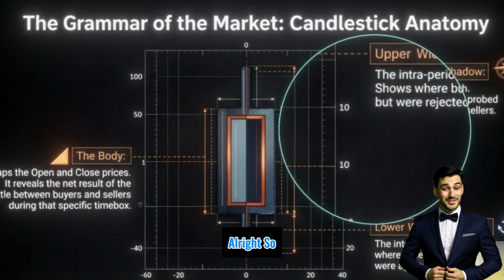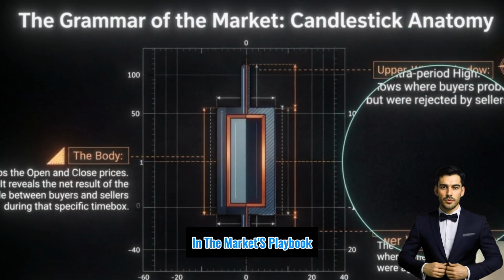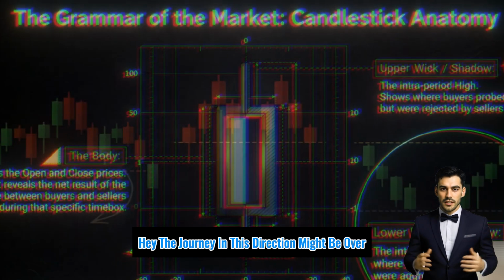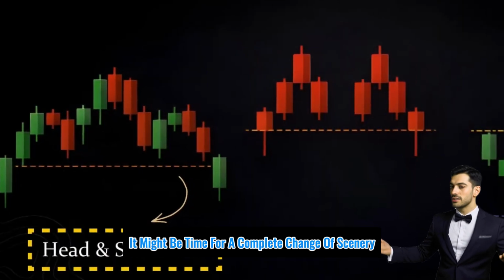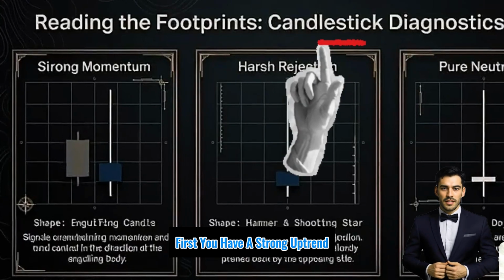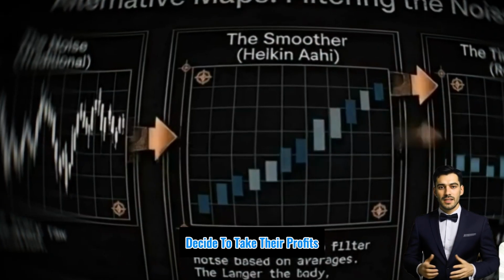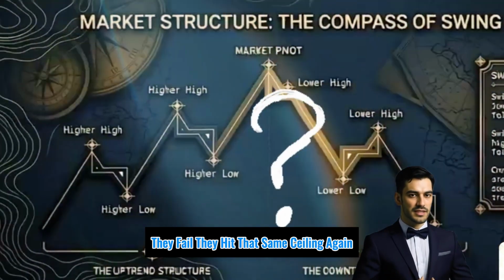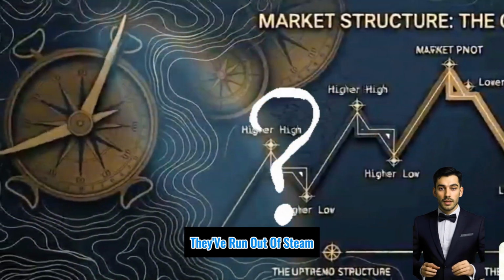Beginner Guide to Trading Charts Part 1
TRADING GOLD ROOM:
If you’re new to trading, charts can look confusing at first—but they don’t have to be.

In this first part, we’ll break down the basics of trading charts in a simple and practical way. You’ll learn how to read price movement, understand different chart types, and build a solid foundation before diving into more advanced strategies.

No complicated terms. No overwhelm. Just what you actually need to get started.

Master the basics first… everything else becomes easier.